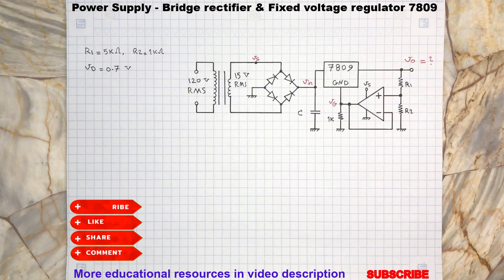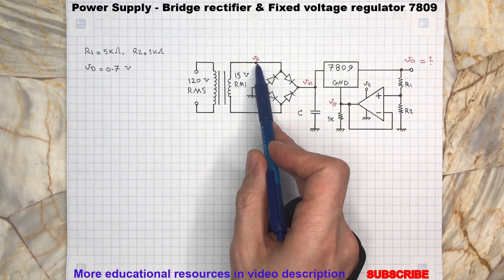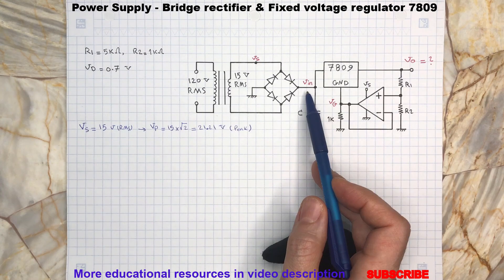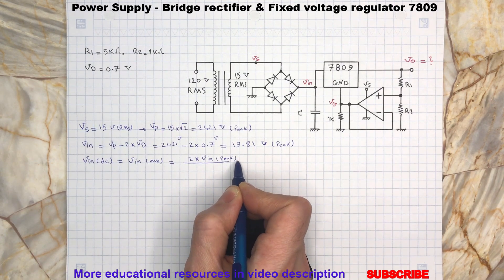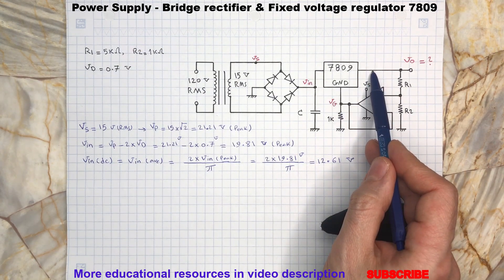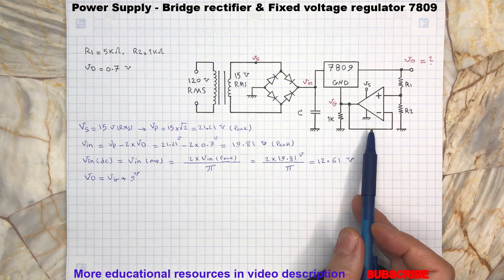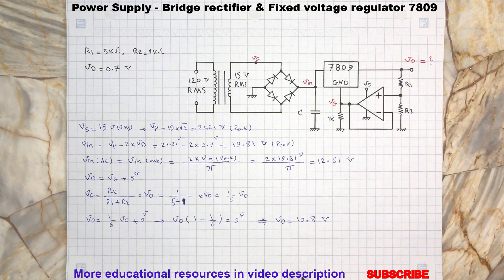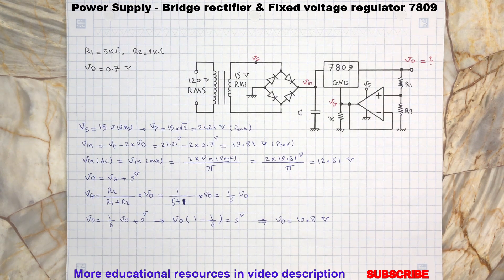Full-Wave Bridge Rectifier and 7809 Voltage Regulator Circuit Analysis, 7800 Series Power Supply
This video demonstrates how to calculate the bridge rectifier DC voltage and review fixed positive voltage regulator circuit using 78xx family.